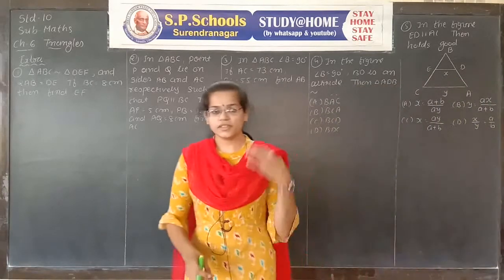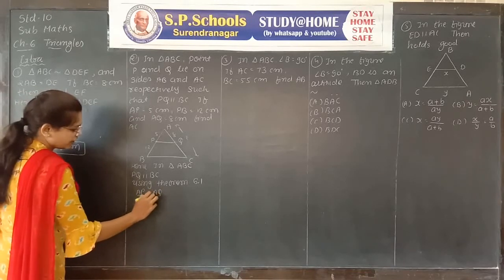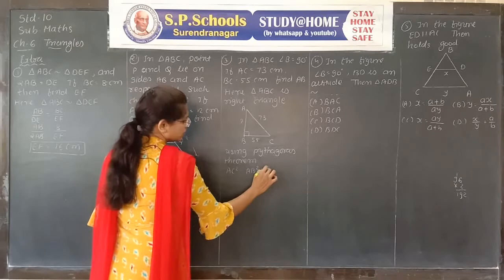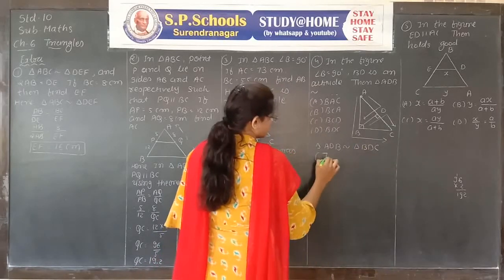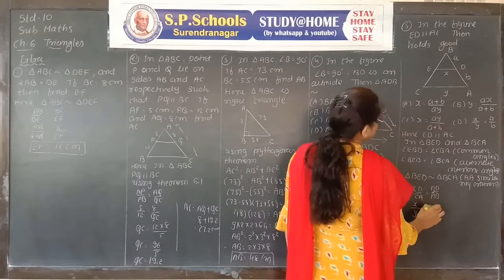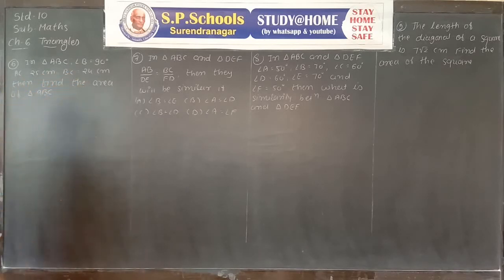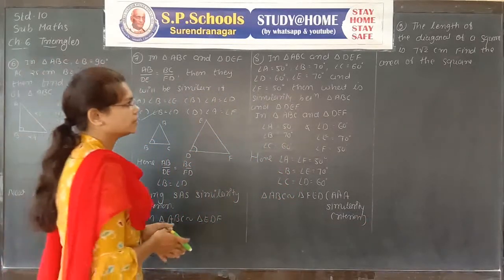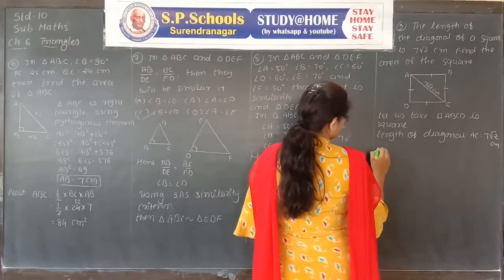STD - 10 CBSE | MATHS LEC - 142 | S P SCHOOL SURENDRANAGAR